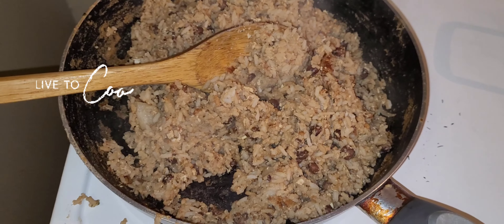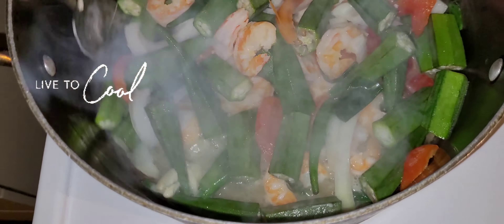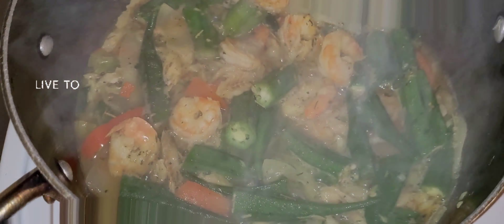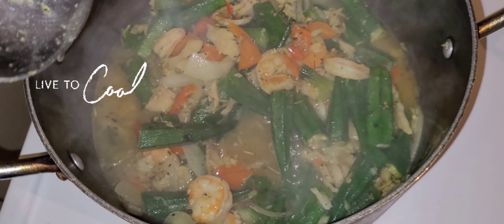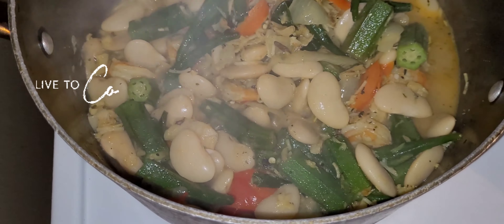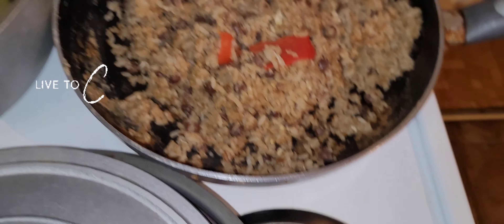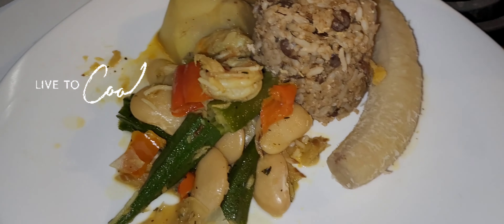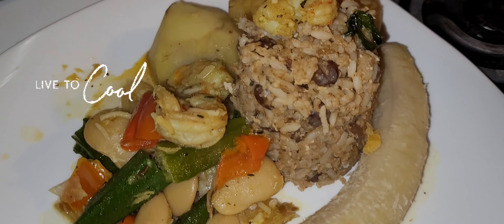Cooking Okra with shrimp And Saltfish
Cooking okra with saltfish  And provision with shrimp blessup